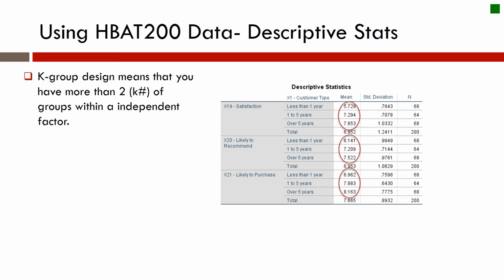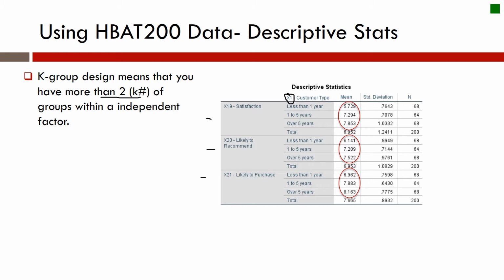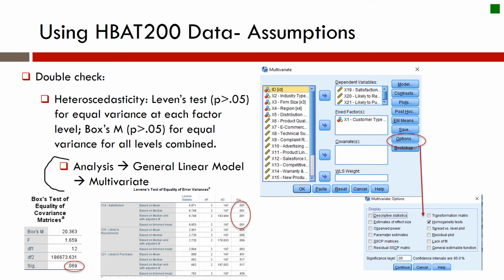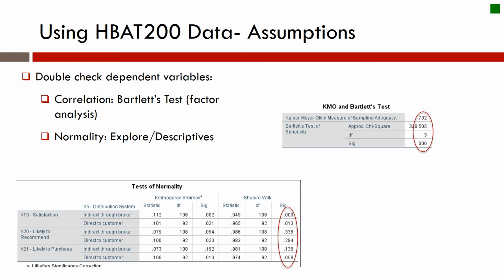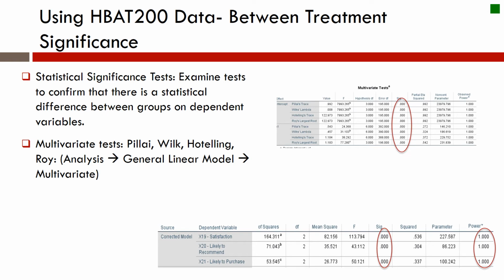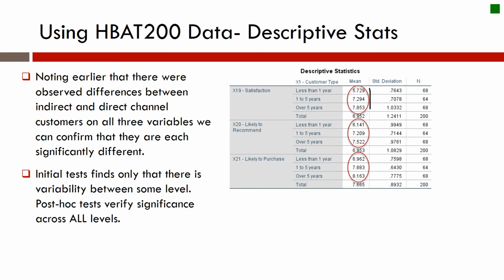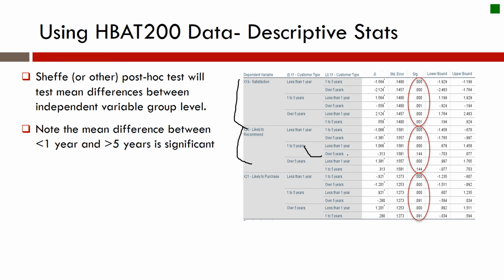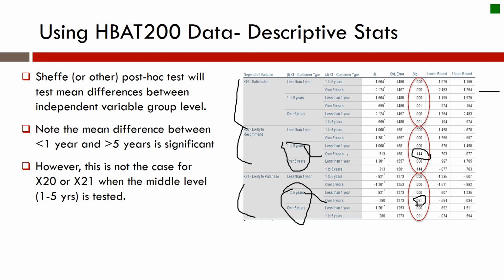10 4 MANOVA K Factor